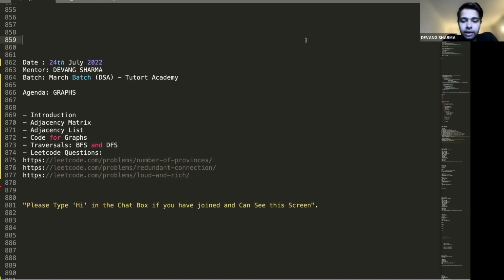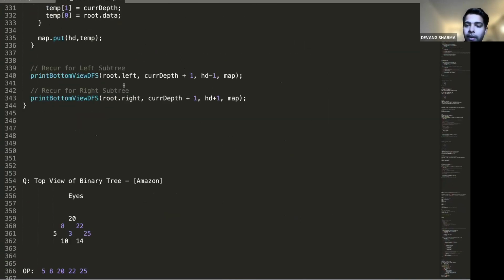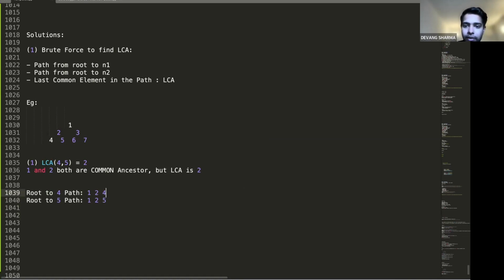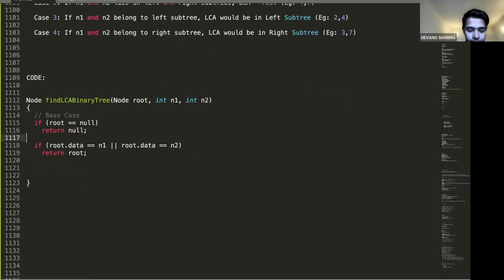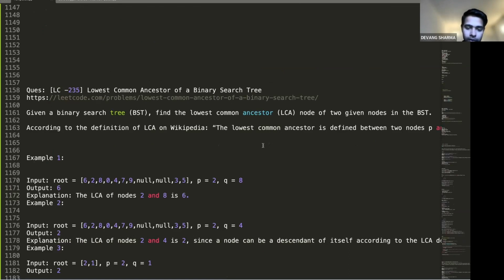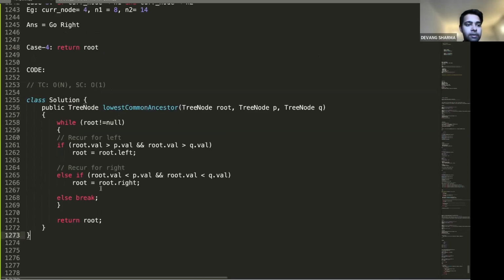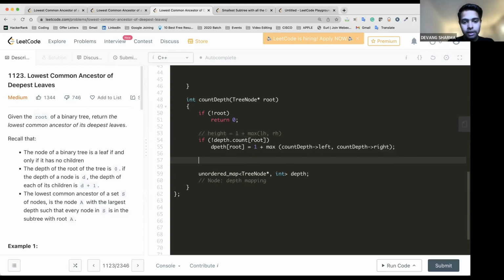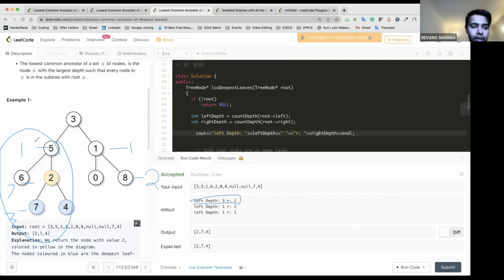Graphs Data Structures | Graphs Tutorials | Data Structures and Algorithms | Tutort Academy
The graph data structure will be covered in detail in this video, from the very beginnings to more advanced concepts. One of the most significant data structures used to model some of the most important real-world models is the graph.

Check out this video as it also discusses well-known algorithms that should be considered for a thorough understanding of graphs from the viewpoint of an interview.

🔹About us: -